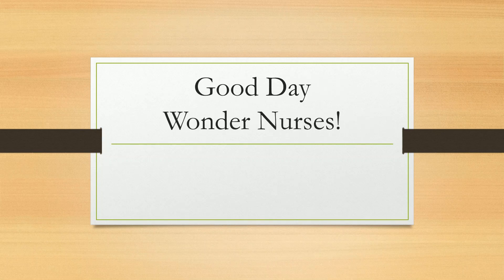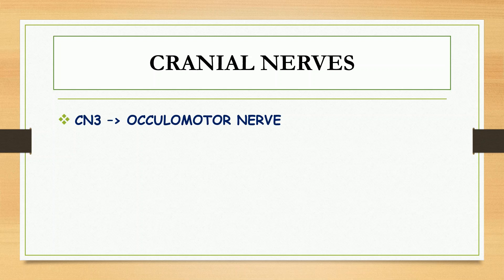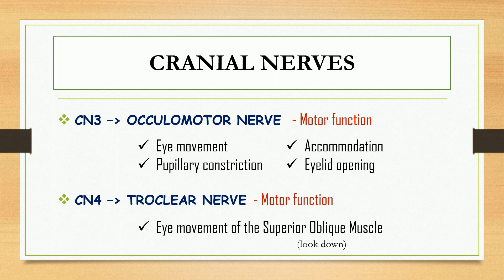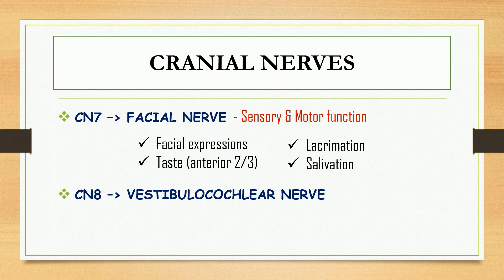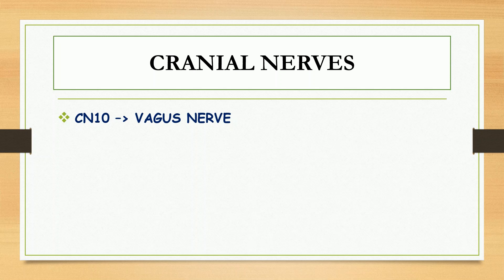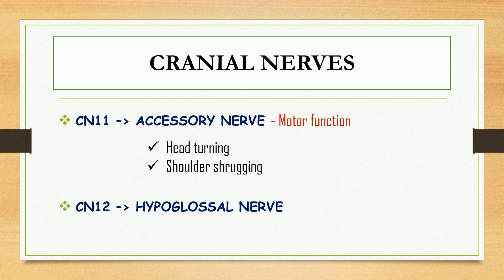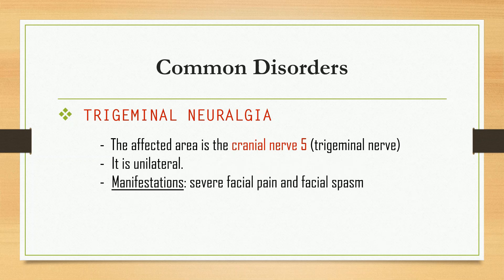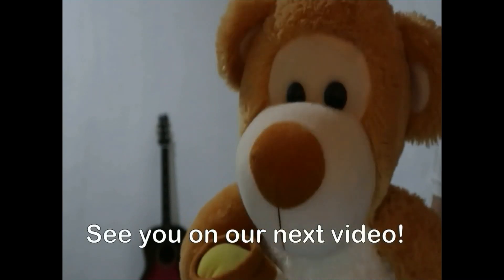What are the 12 CRANIAL NERVES + COMMON DISORDERS in the exam? 🤔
With common disorders like Trigeminal neuralgia and Bell's Palsy